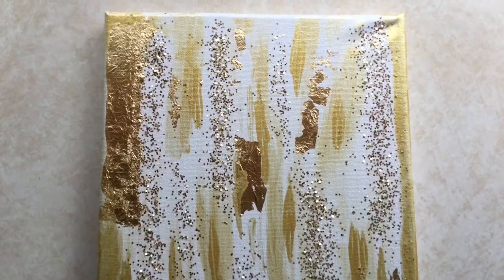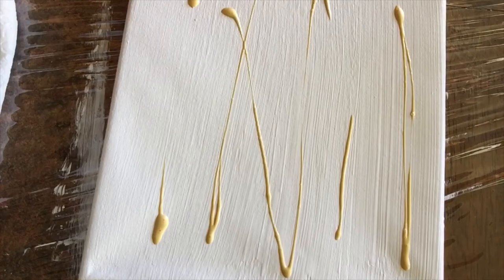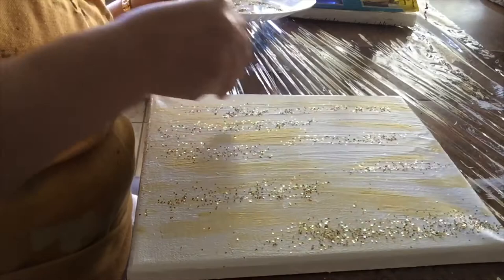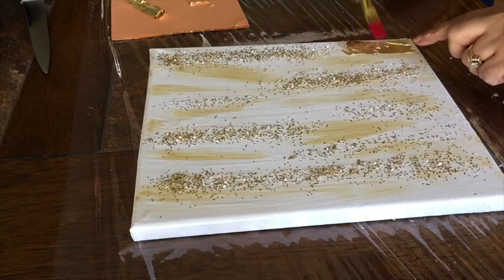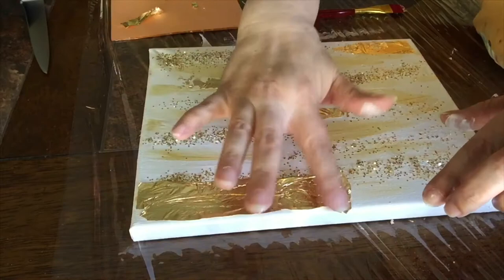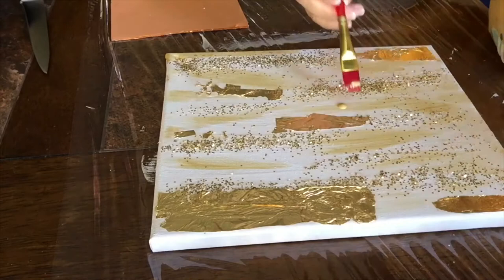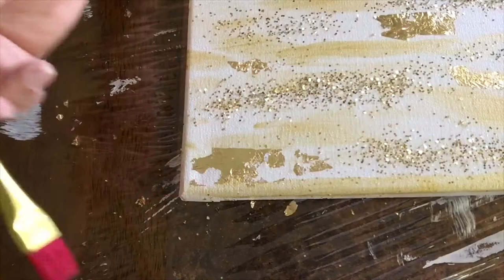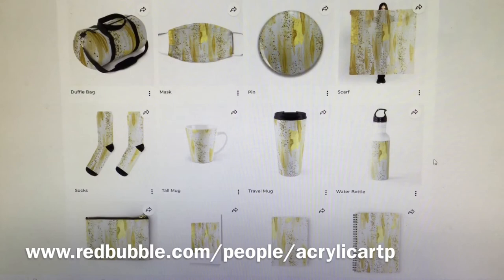Glitter and Gold Leaf Abstract Painting Tutorial. Only Two Colors. Most Controversial Video. (240)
goldleaf goldpainting Redbubble. Modern abstract minimalist painting with only two colors, glitter and gold leaf accents. Spin of my most controversial video.
Gold Leaf from Speedball
Have fun in the journey!